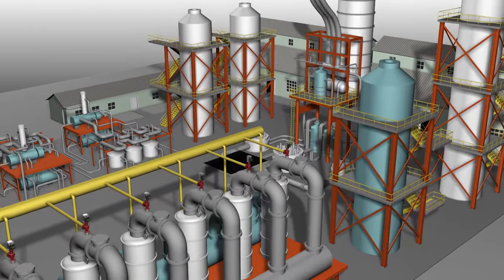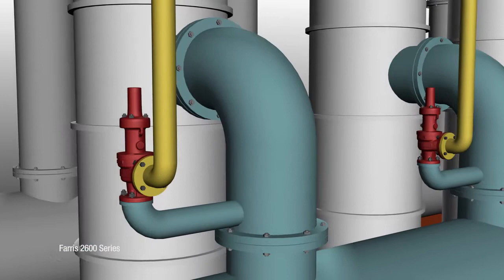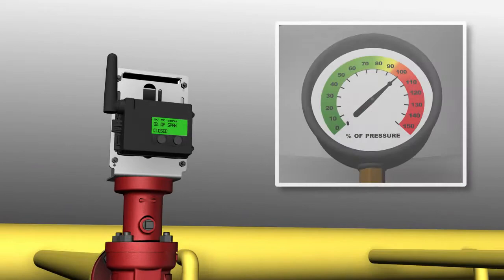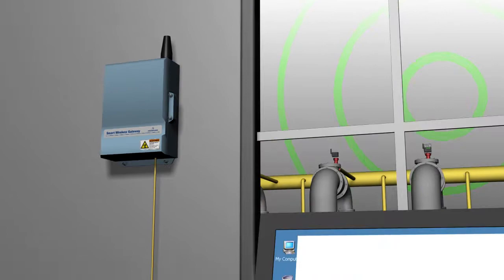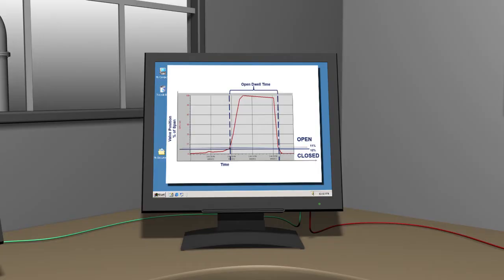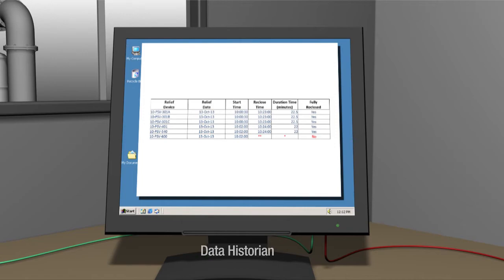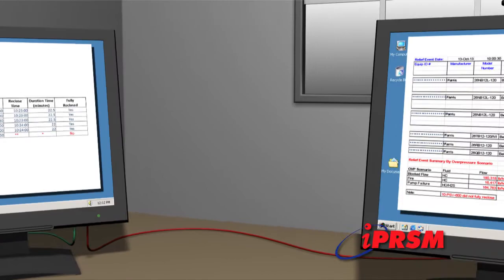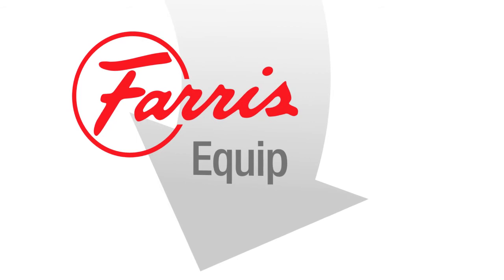Farris SmartPRV Animation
Farris' SmartPRV technology will provide processing facilities with the ability to monitor pressure relief valves.